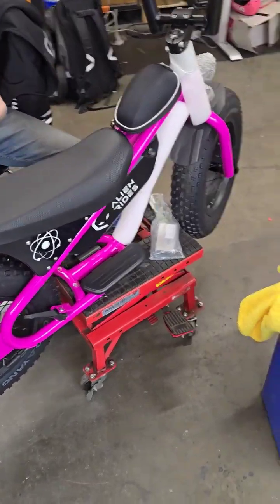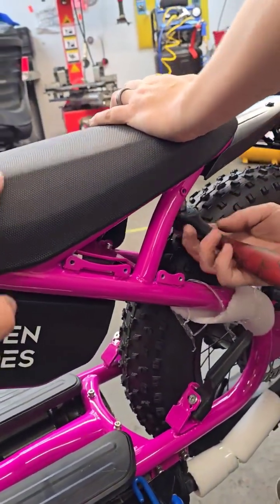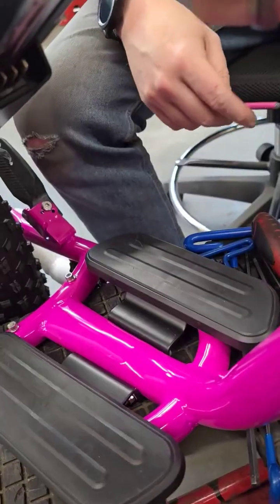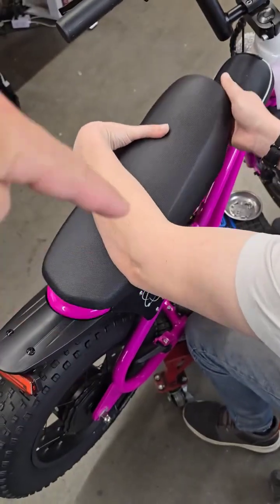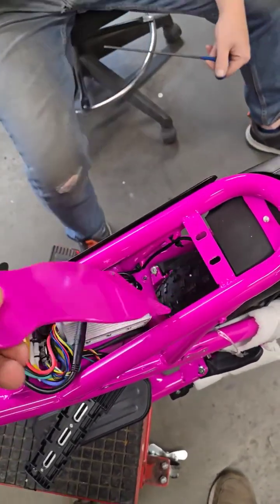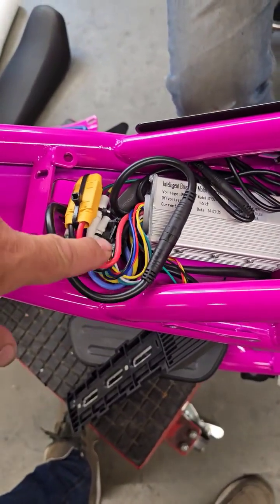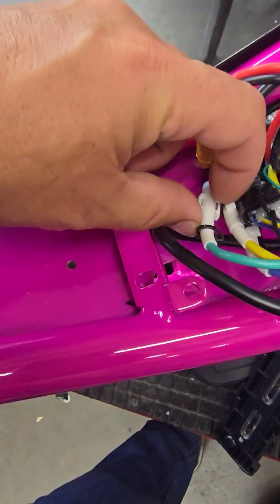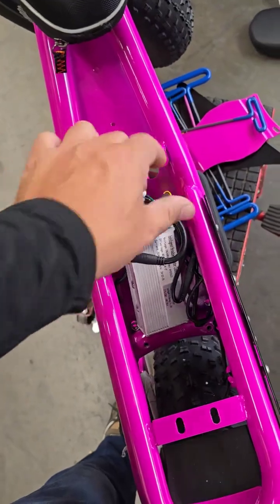How to Replace the Controller & Seat on Your AR Atom Electric Bike | DIY Guide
"Upgrade your AR Atom Electric Bike with this detailed tutorial on controller and seat replacement! ⚡🚲 Designed specifically for AR Atom e-bike owners, this step-by-step guide ensures a seamless process with expert tips to keep your bike in top condition.

Tools You’ll Need:
🔧 M10 socket with a 3" extension
🔧 Long M4 metric 4mm Allen wrench
🔧 M3 Allen wrench
✂️ Wire cutters (to remove old zip ties)
🔗 6 zip ties (for securing comm cables, power connectors, and motor phase wires)
🛠️ Pliers (to snugly fit motor phase cable connectors)

Important Reminder:
Make sure your phase wires (Green, Yellow, Blue) are securely connected to prevent arcing or heat buildup. Use pliers to gently squeeze the female connectors for a snug, secure fit.

📌 Whether you're upgrading or performing maintenance, this guide has everything you need to tackle the job like a pro.